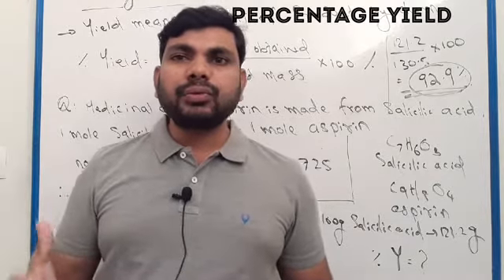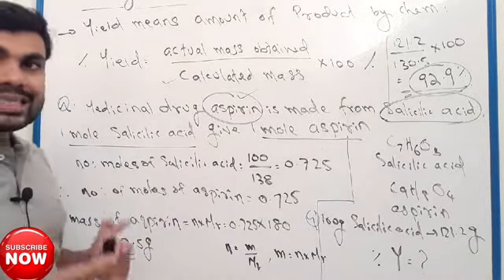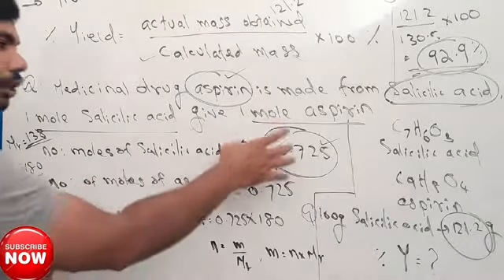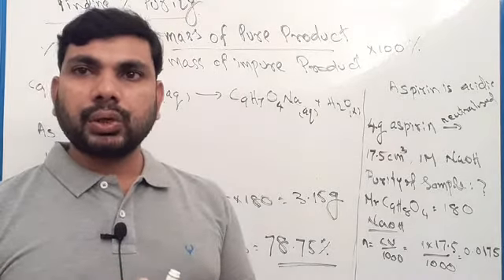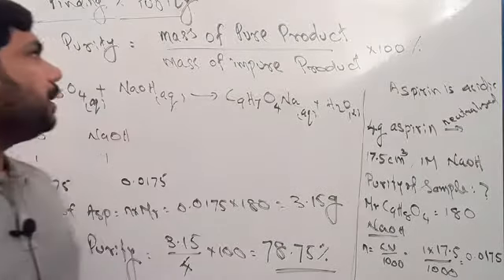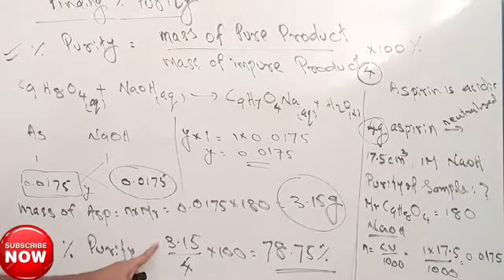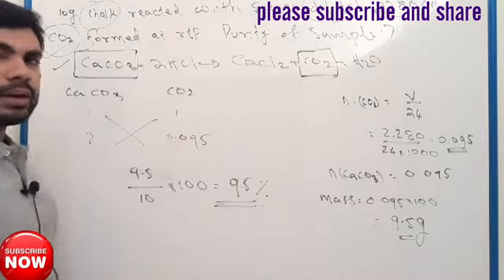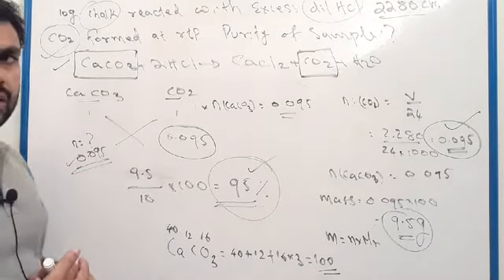IGCSE CHEMISTRY CLASS|| IGCSE CHEMISTRY LESSON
IGCSE Chemistry lesson
IGCSE chemistry stoichiometry
MOLES
MOLECULAR MASS
EMPERICAL FORMULA